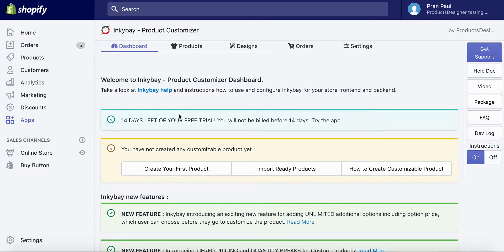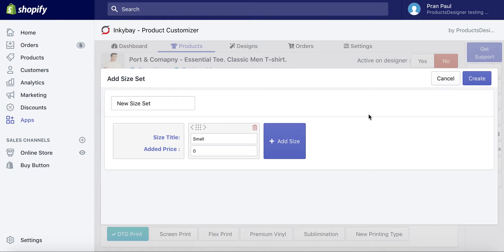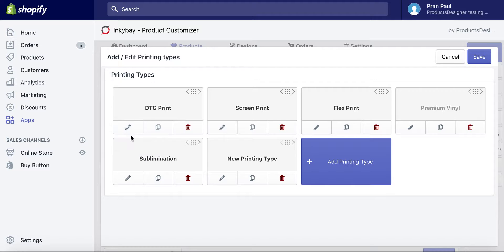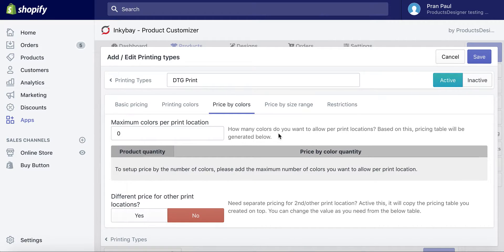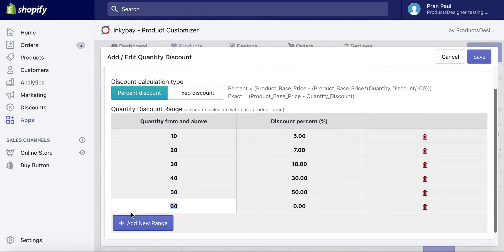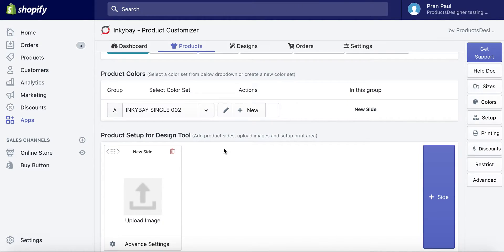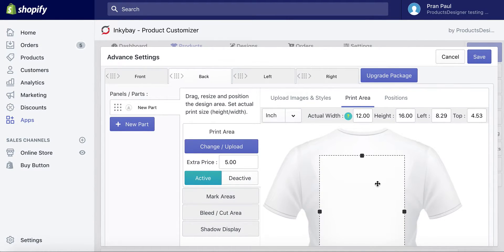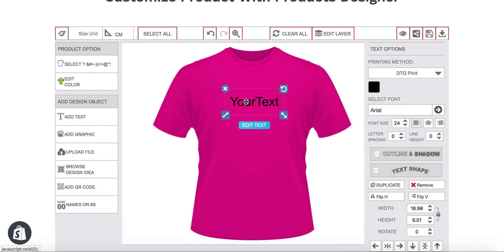How to add a custom products in Inkybay for user customization [new admin UI]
Adding custom products in Inkybay.
Inkybay is a suite of self-provisioning SaaS tools empowering brands and retailers to offer live product designing and configuration.

Empower your customers to design their own products and be loyal with your brands. Sell any kind of personalized product on your Shopify store like T-shirt, Business Card, Promotional items, Team Jersey, Cap/Hats, Shoe, Phone case, Laptop skin, mugs, bags, buttons or your imagination.

Complete solution for digital printers with online custom t-shirt designer software. Get print ready vector PDF output file.